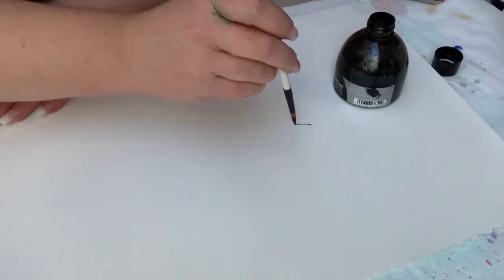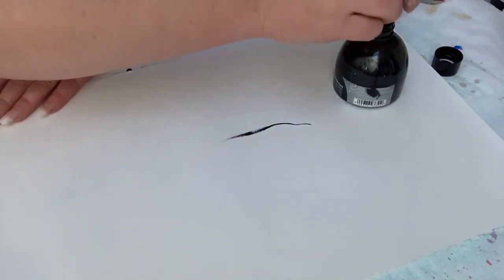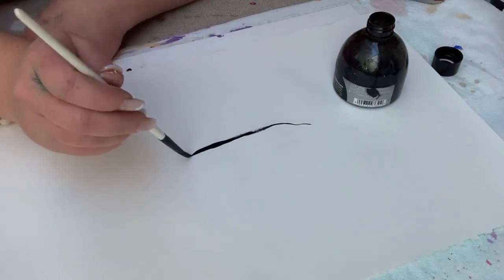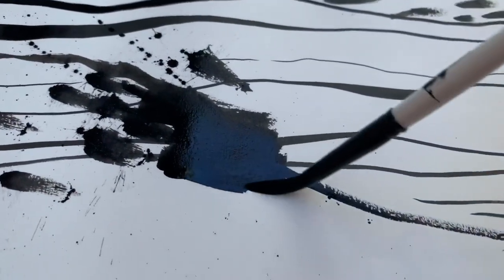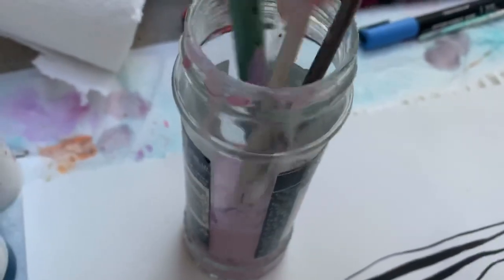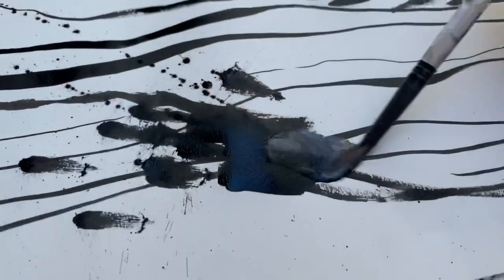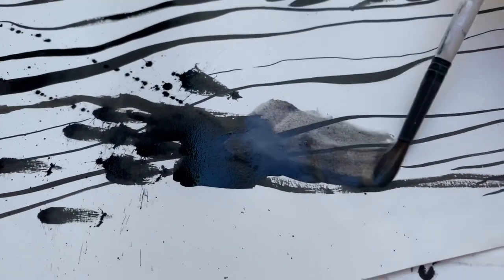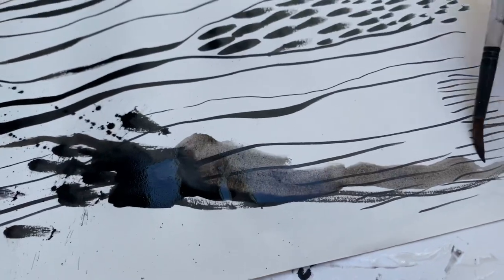Friday Ink Yearning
From my online course Aesthetic Mapping Journal. finding freedom for art.